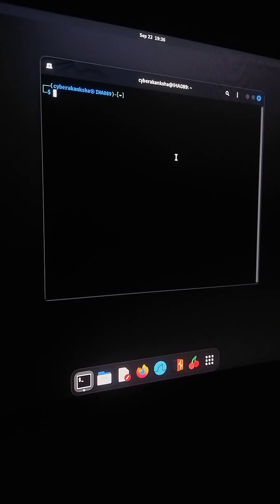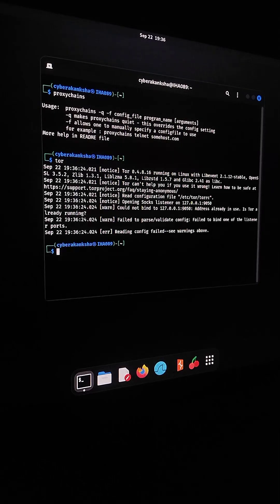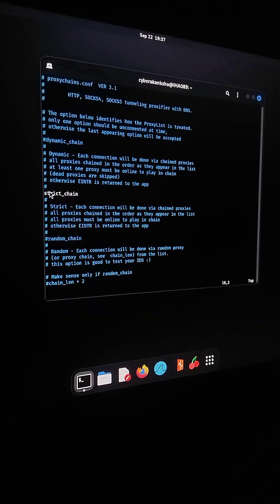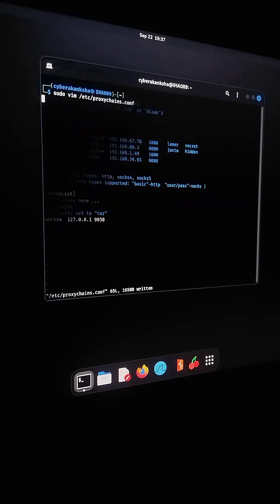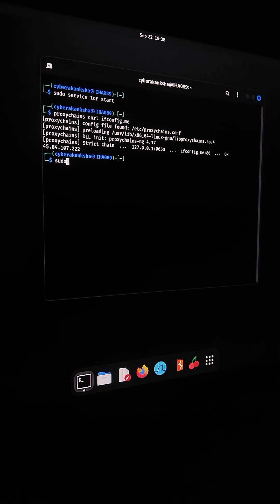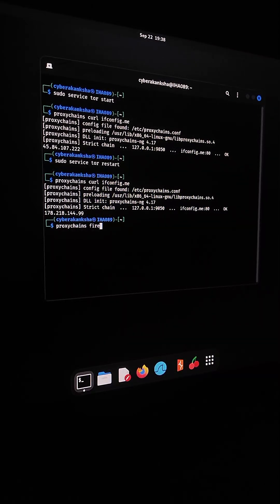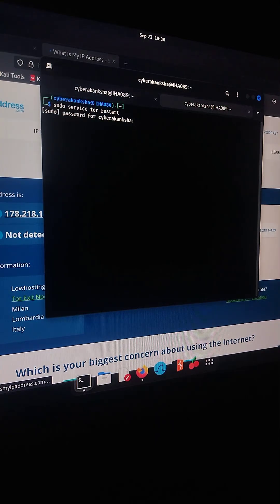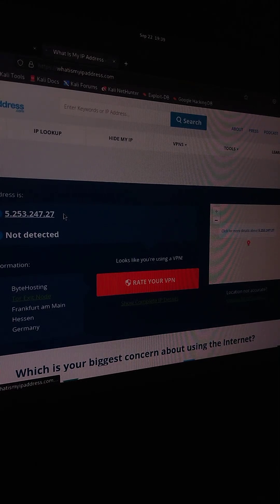How Hackers Change Their IP in SECONDS — Proxychains + Tor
I’m CyberAkanksha — a bug bounty hunter and ethical hacker. On this channel I share hands-on recon workflows, real-world hacking demos, and practical techniques to help security researchers level up and harden systems.

In this video I demonstrate how to combine Proxychains with Tor to route your traffic through Tor exit nodes and quickly rotate public IPs — shown both from the terminal and inside a browser. You’ll see how IPs change live, why DNS must be proxied to avoid leaks, and how this technique is used for privacy, testing, and ethical hacking (not for illegal activity). By the end you’ll understand the practical effect of IP rotation and how testers use it to simulate different source addresses.

Follow for daily recon hacks, bug bounty tips, and practical demos that help you get better, faster.

❤️ Thanks for the support — this community keeps the channel growing.